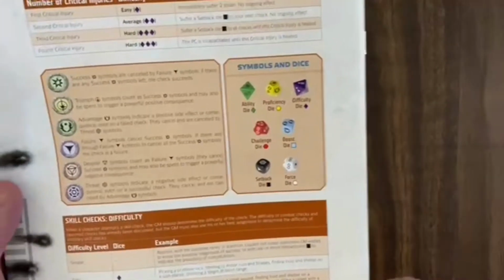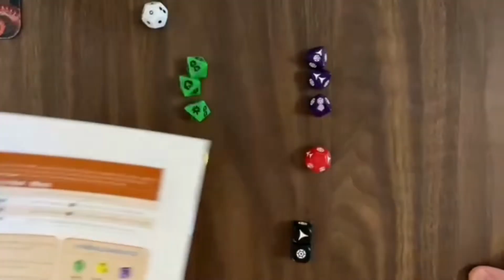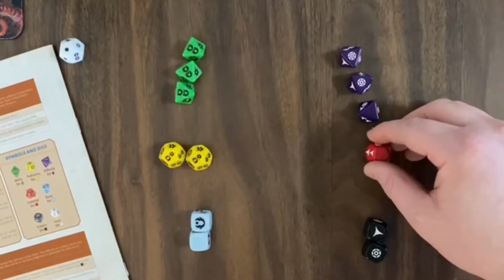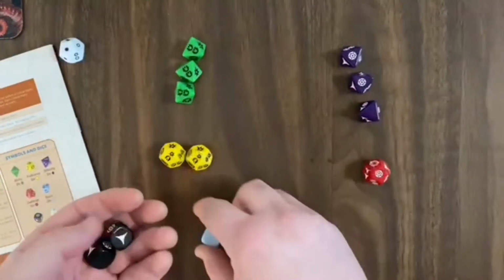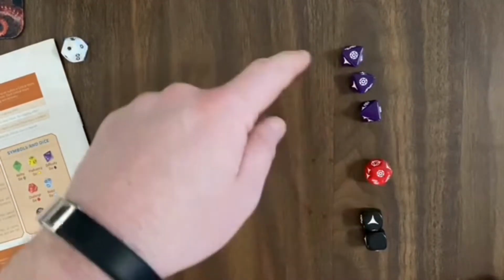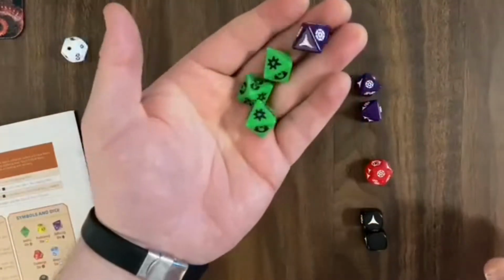Star Wars Roleplaying Game (Narrative Dice System)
In this video, I discuss the narrative dice system within the Star Wars Roleplaying Game published in Fantasy Flight Games.
The narrative dice system is what makes the Star Wars RPG unique and far superior (in my name) to other D20 RPG systems popular at the time.

Facebook Page: As Per My Ability